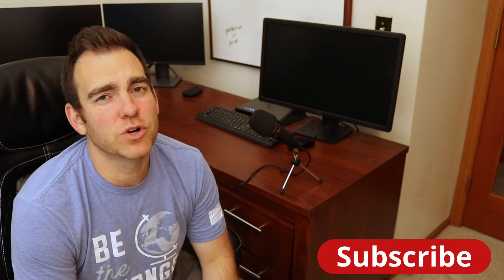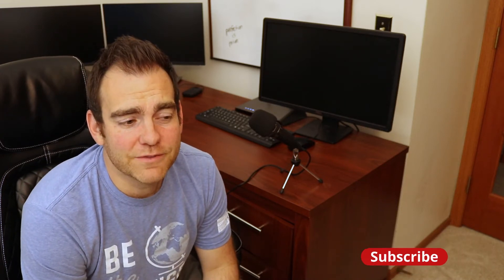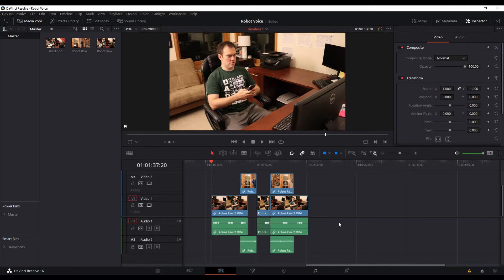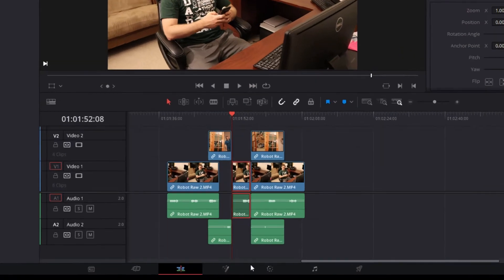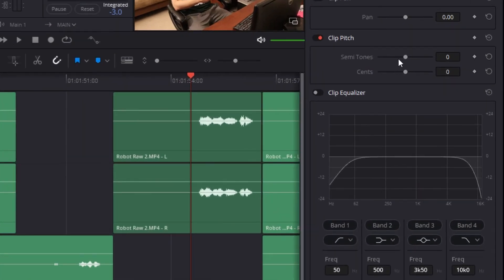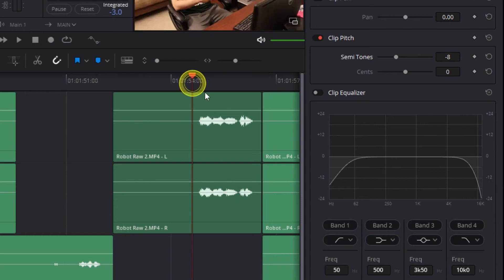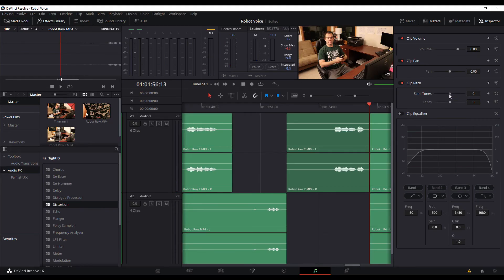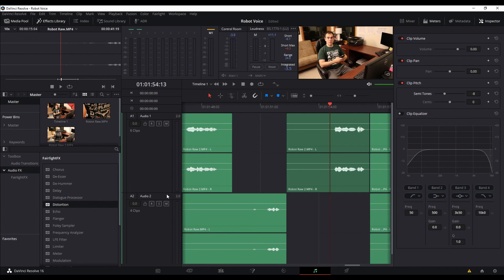How to make a Robot Voice in Davinci Resolve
This quick episode for beginners we'll do an intro to the Fairlight page in Davinci Resolve to create a robot voice.